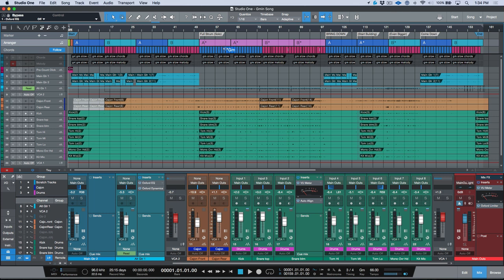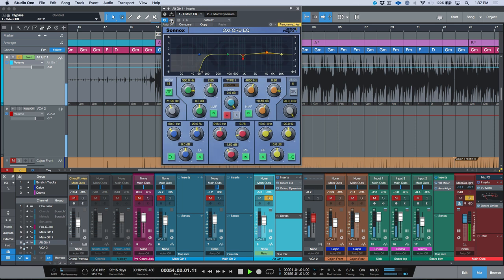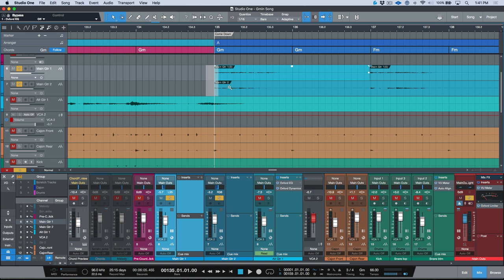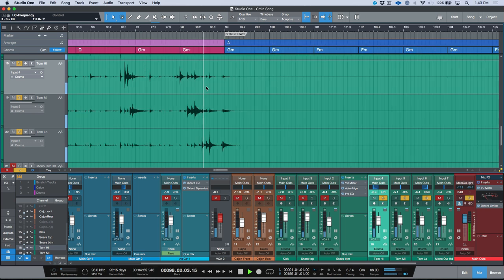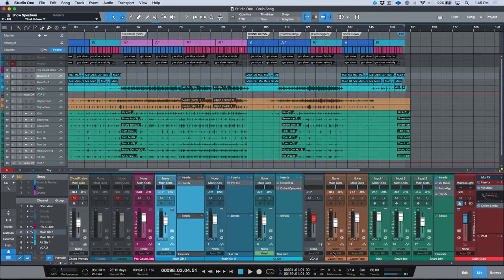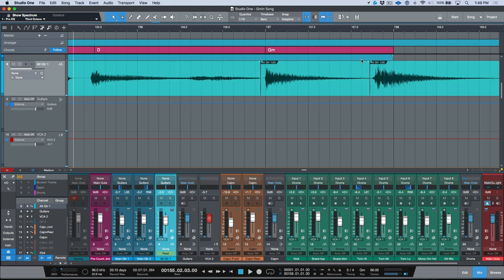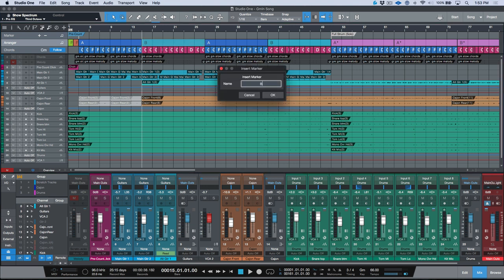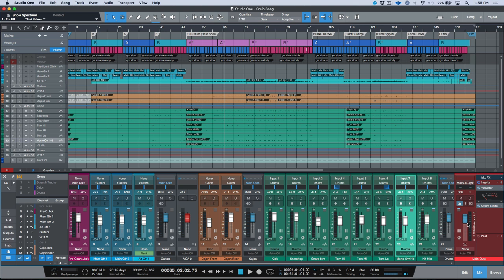My Production Workflow - Cleaning Up a Tracking Session and Preparing For Overdubs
In this video, I demonstrate the basic steps I take after a tracking session in PreSonus Studio One - including, session clean-up, editing, pre-mixing, optimizing phase on multi-track Drums, and more.